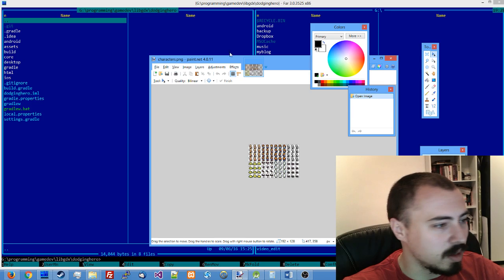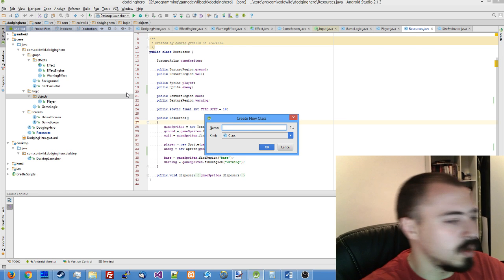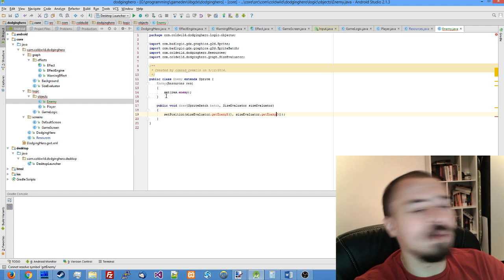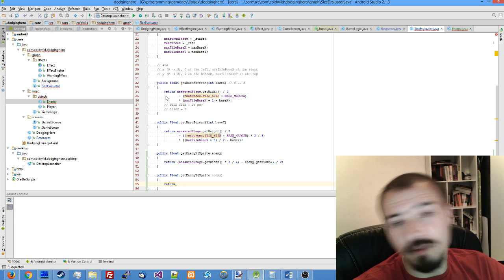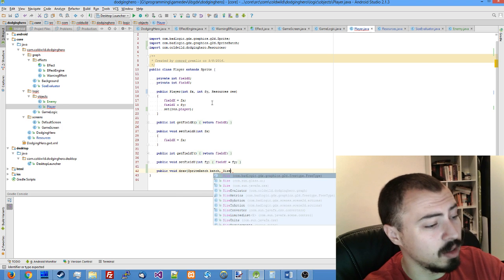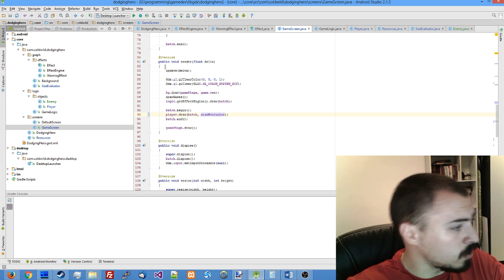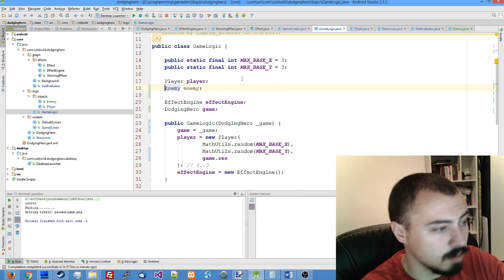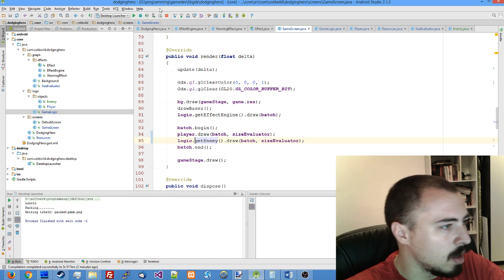Multiplatform Libgdx Gamedev Tutorial - part 7 - Adding an enemy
Today, we're going to add an enemy into our game! It still does nothing, but we'll use him to attack the player soon.